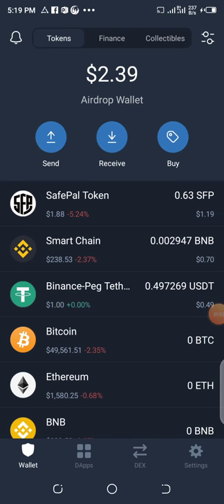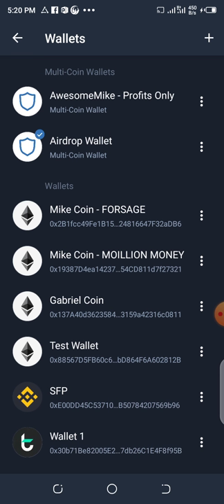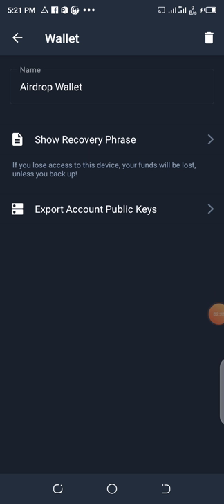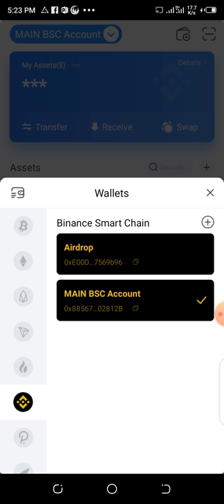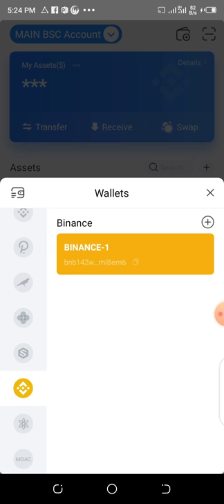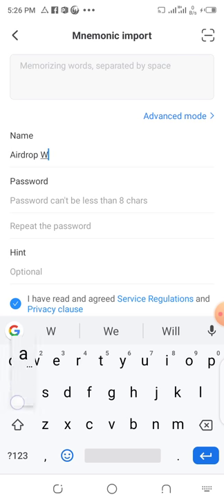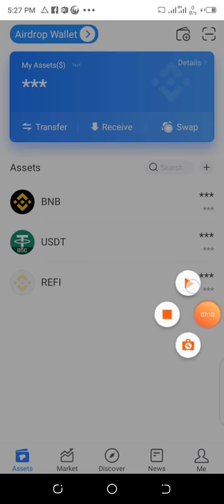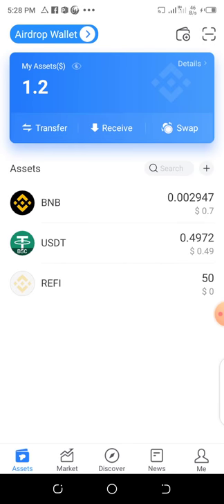TokenPocket Wallet - How To Import Any Wallet On Token Pocket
This video shows you step by step on how to import any wallet on Token Pocket.

Click the link below to create a FREE account on Binance and enjoy DISCOUNT on all your trades:

You can leave me your feedback, question, your review and your most take away by using the comment section on this video.

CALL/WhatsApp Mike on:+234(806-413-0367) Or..